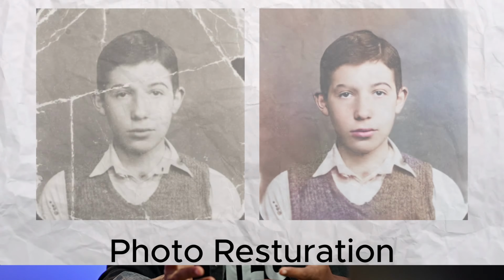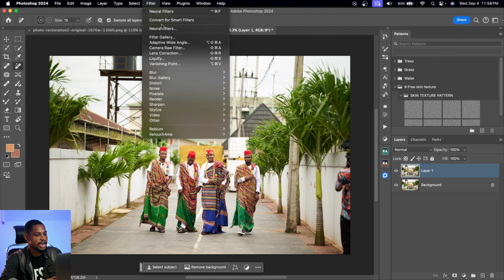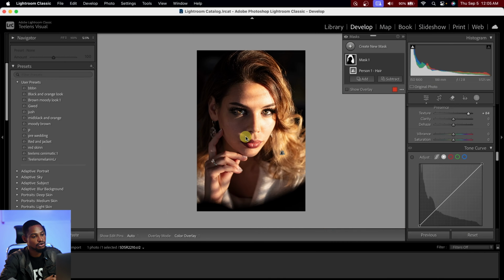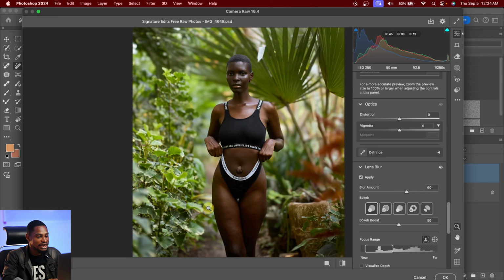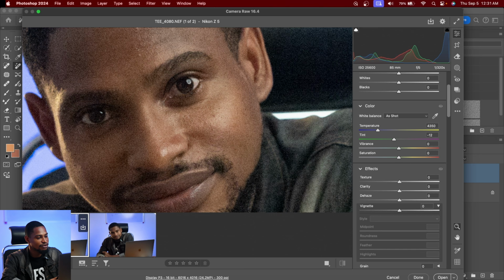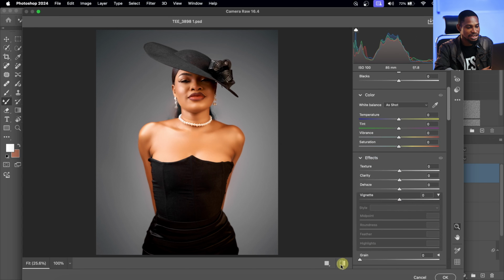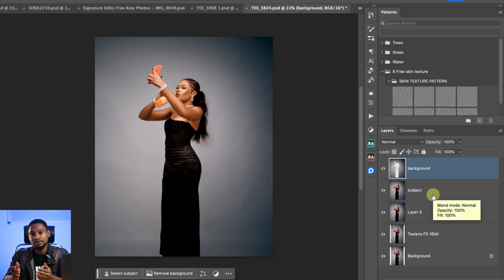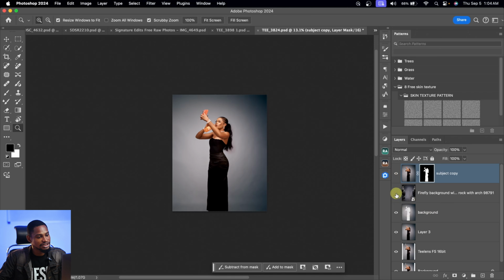10 Simple Photo Editing Trick Every Photographer Should Know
This Video contains 10 simple and useful photo editing Tricks For Photographer or a photo editor

CREDITS
●Photo credit signature edit, teelens